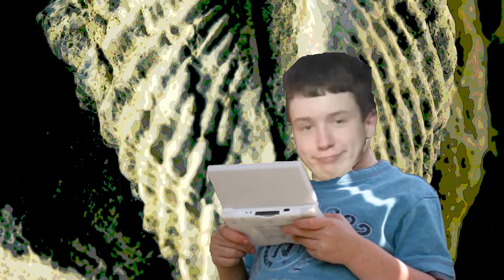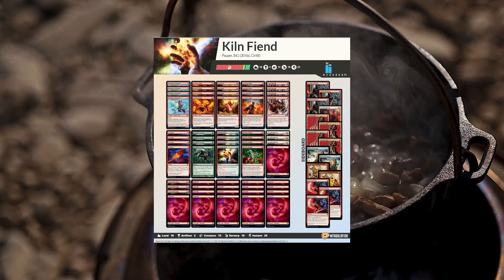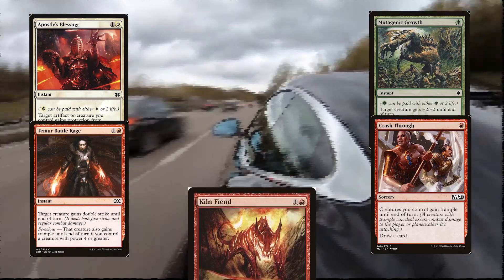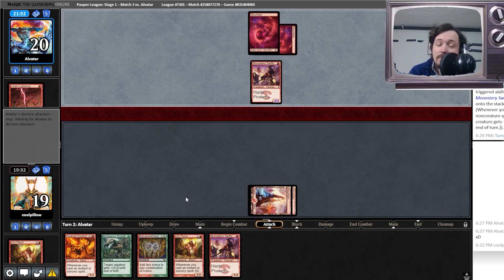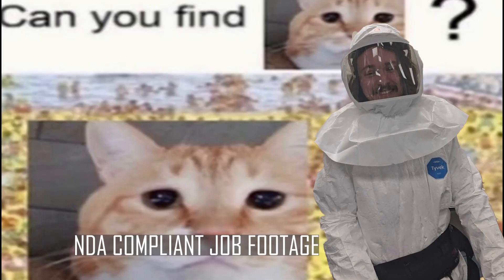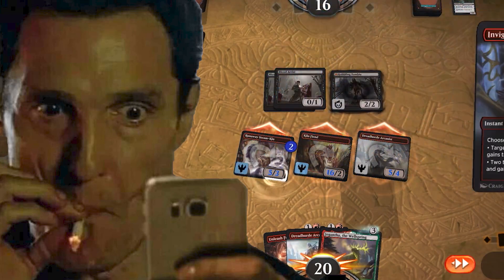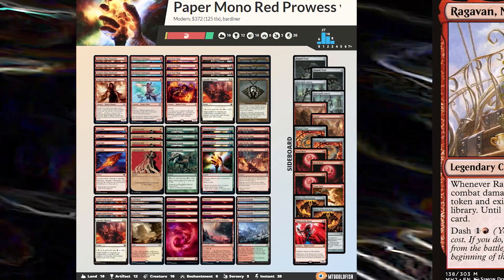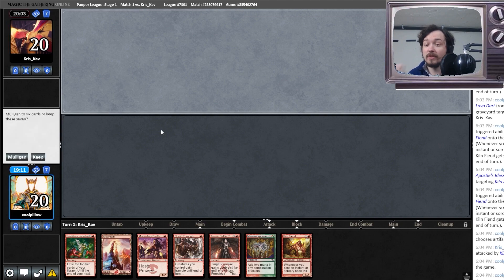Kiln Fiend, the Glass Cannon of Magic The Gathering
A love letter to my favorite creature in Magic The Gathering.
This video has no sponsorship, if you feel compelled, please make a donation to the NAACP.
Catch me in every Pauper event at Magic Con Minneapolis this weekend!
03:17 - Kiln Fiend going off.
04:18 - Life and Cannons